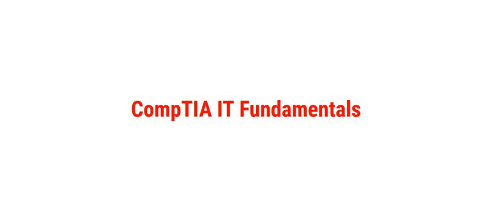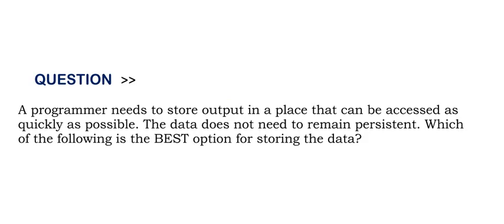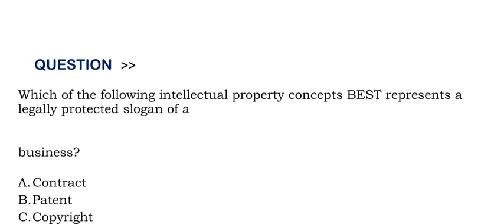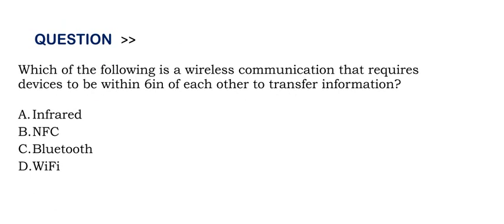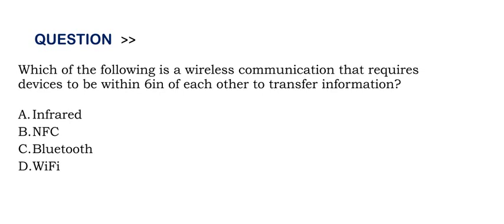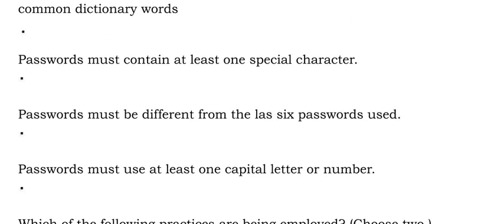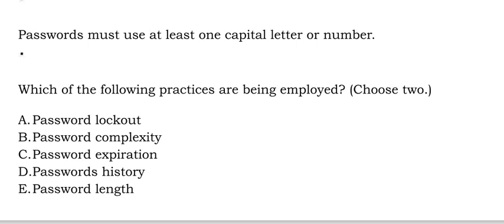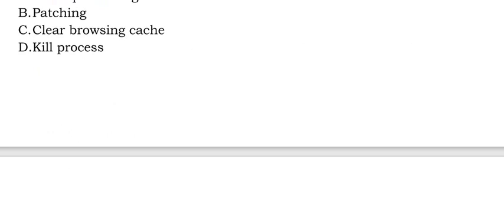Part#8: CompTIA FC0 ITF+ : CompTIA IT Fundamentals (ITF+) - Real Exam Questions & Answers